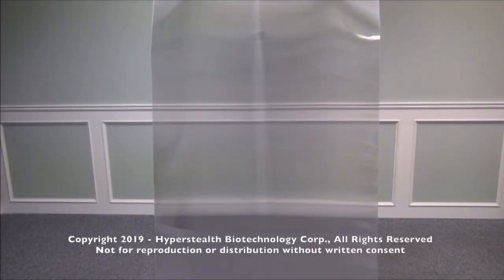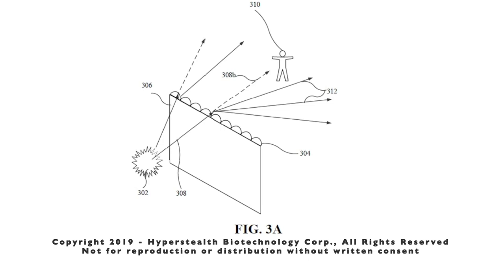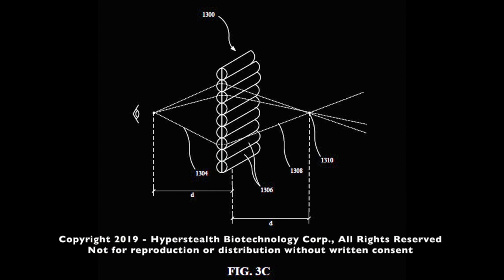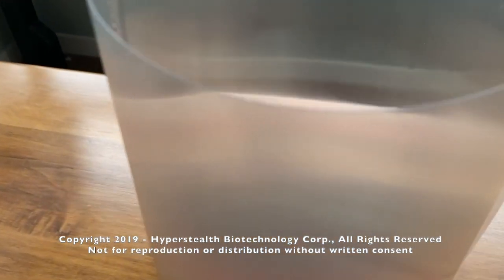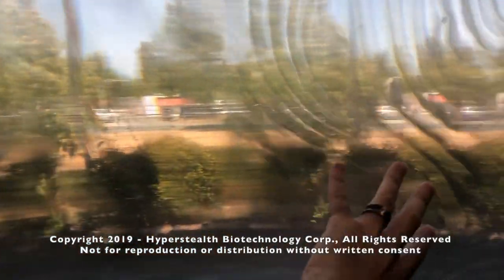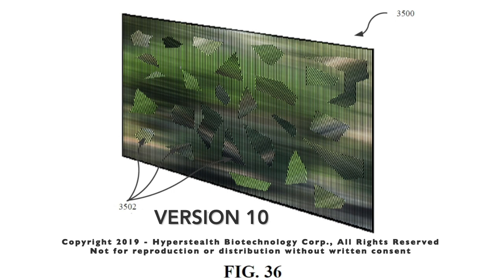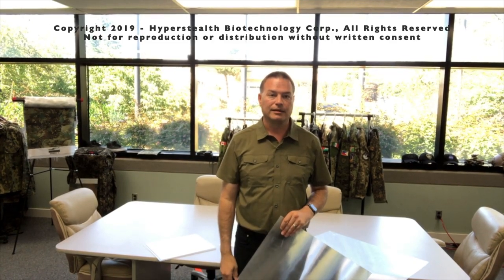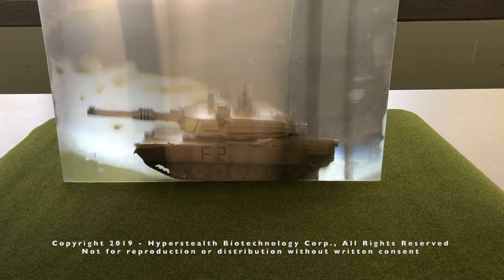Quantum Stealth (Invisibility Cloak) Edited 49 Minute Technical Edition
Hyperstealth's Quantum Stealth Light Bending Material (Invisibility Cloak) Edited Technical Edition, 49 Minutes Runtime: If you need to know how and why it works, this has the entire set of Episodes for our 13 Versions of Quantum Stealth. If you only want to see the 9 minute Promotional Video and don't care how or why it works, you should go